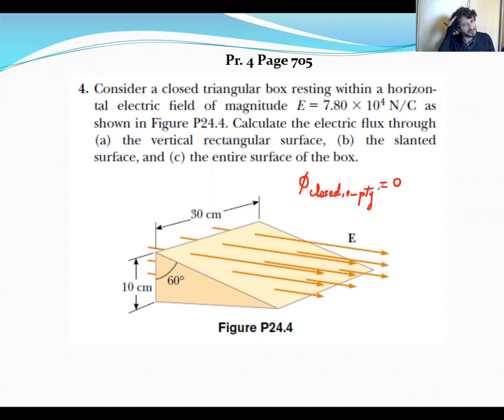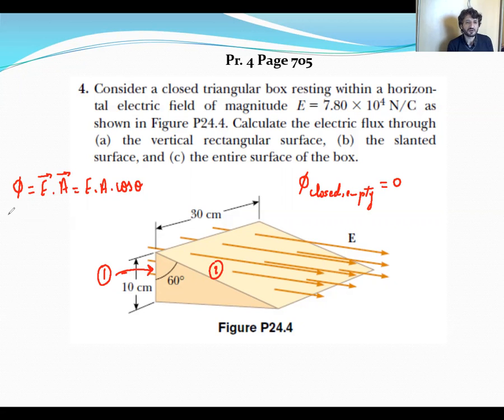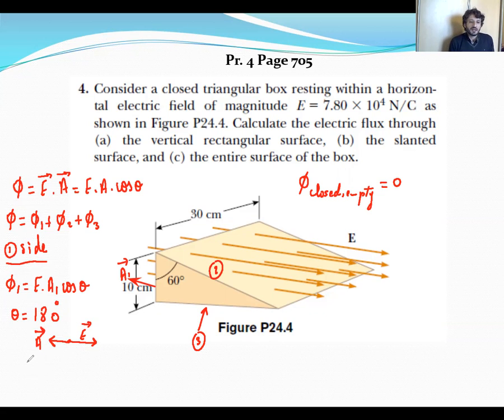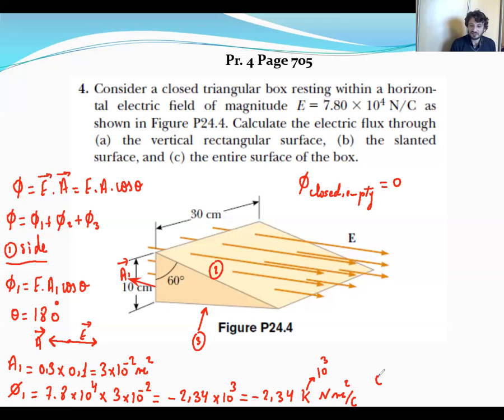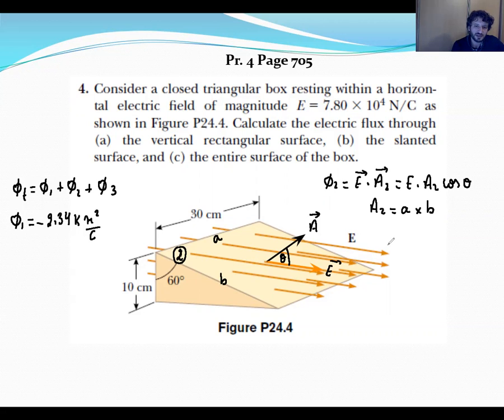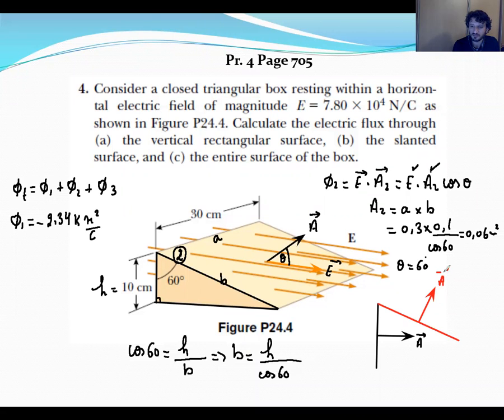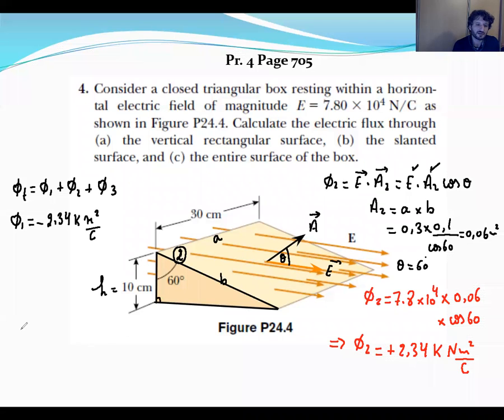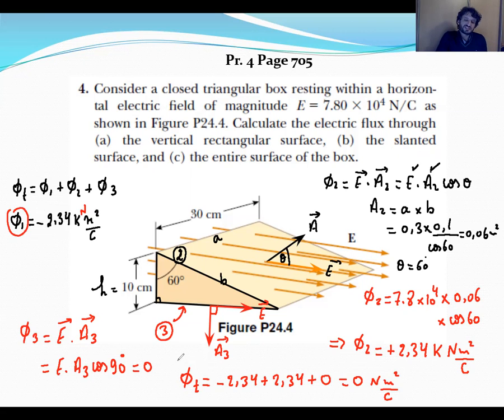Problem 4 chapter 24 Page 705 Electric Flux